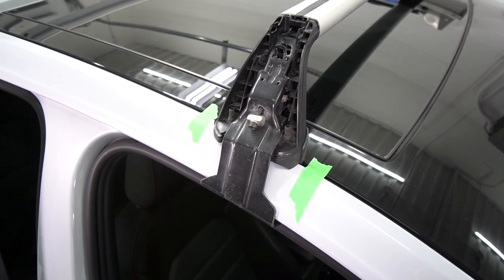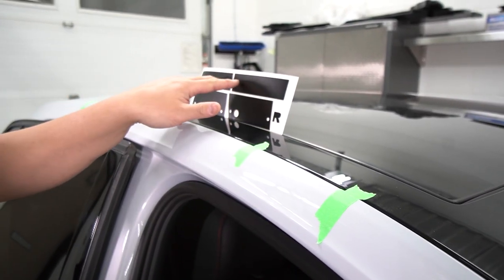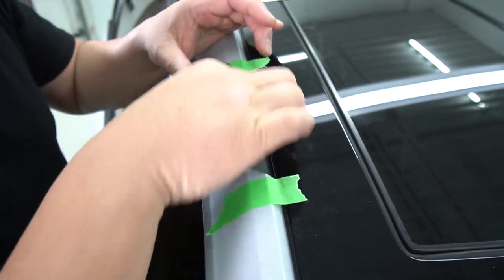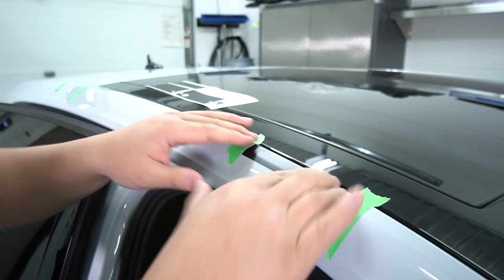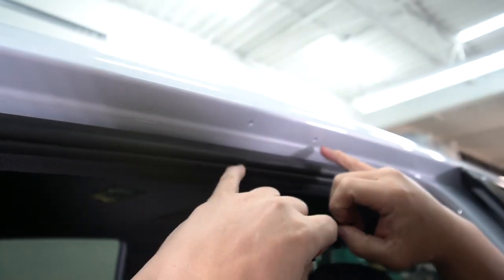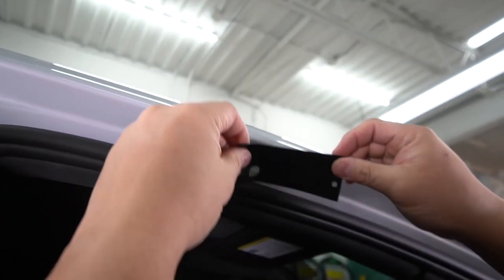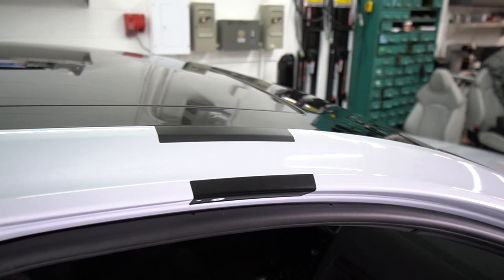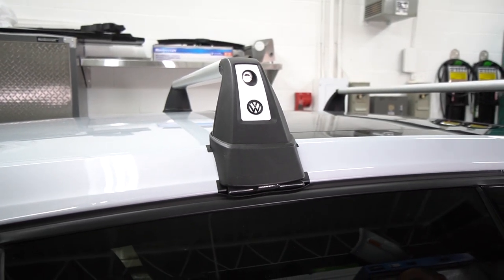VW MK7/MK7.5 Golf's Roof Rack PPF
In this video, we will be showing you how to install our PPF kit for the VW MK7 and MK7.5 Golf models (4-doors). Enjoy!